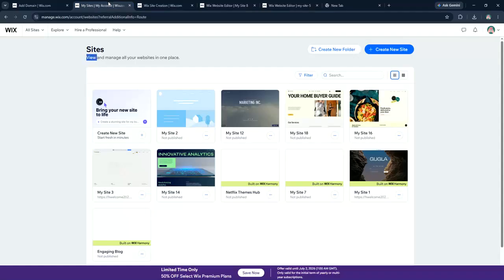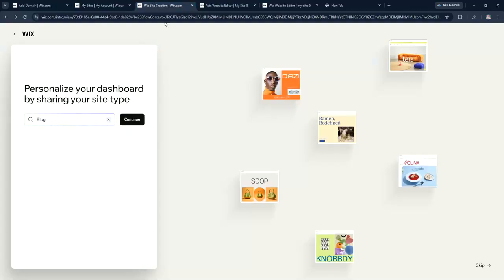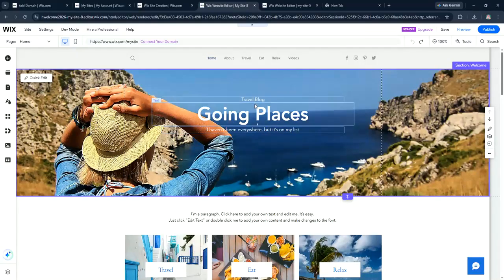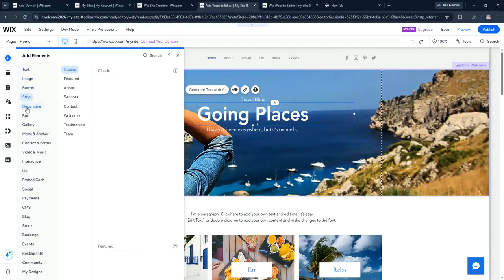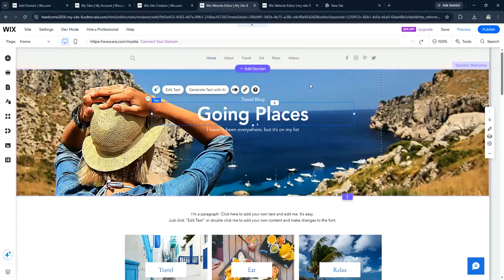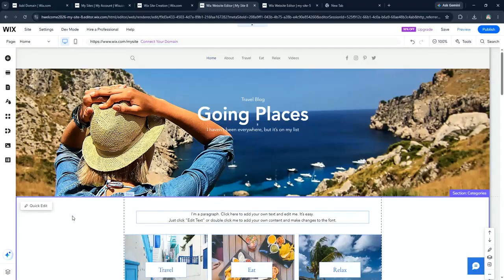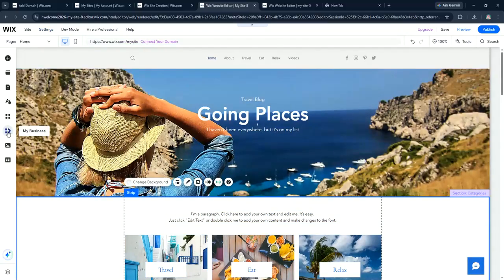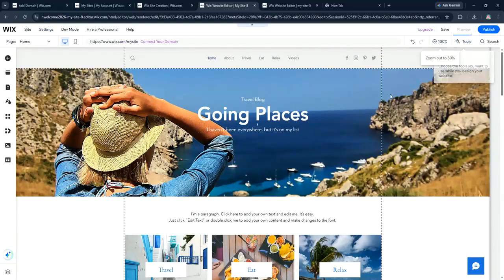How to Start Blogging with Wix - Beginners Guide 2026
Learn how to start blogging with Wix.

This comprehensive tutorial will guide you through the process of creating your own blog on the Wix platform. You'll discover how to choose the right templates, customize your blog's design, and optimize your content for search engines. Whether you're a beginner looking to share your thoughts or an experienced writer aiming to reach a wider audience, this video will equip you with the tools to launch and grow your blogging journey effectively.